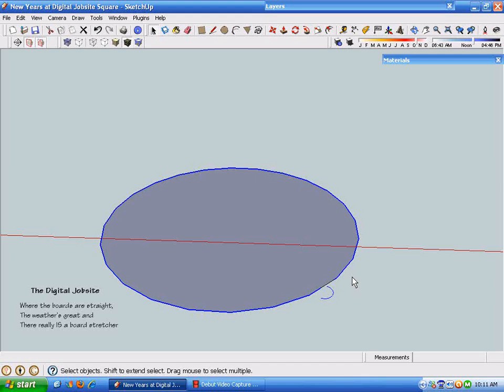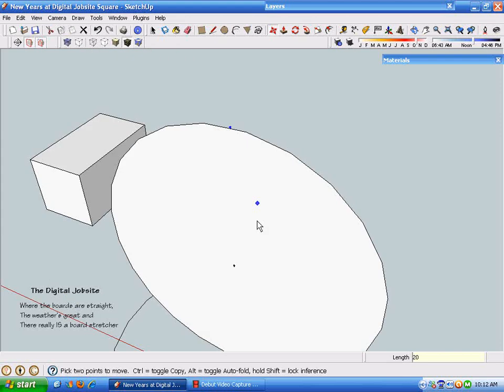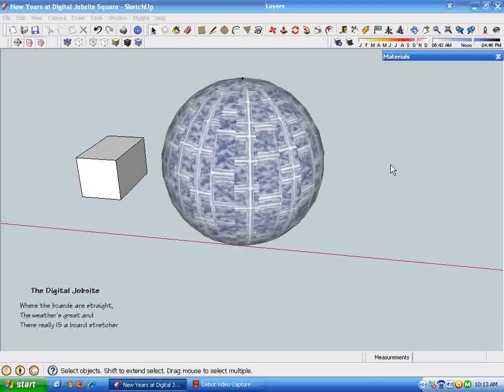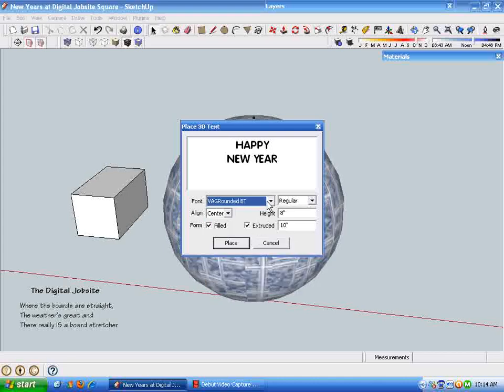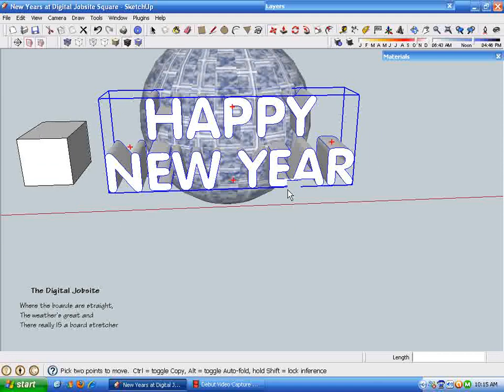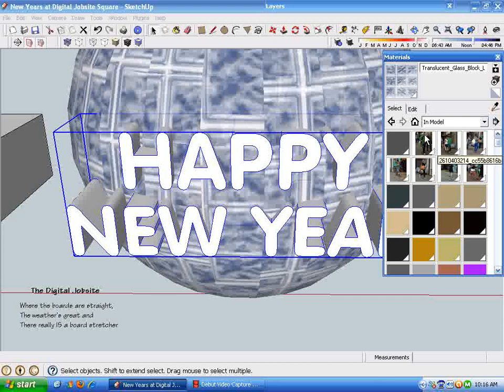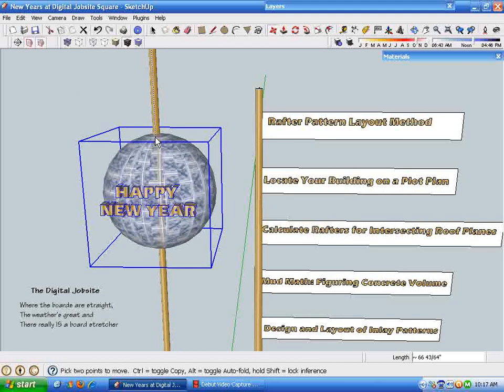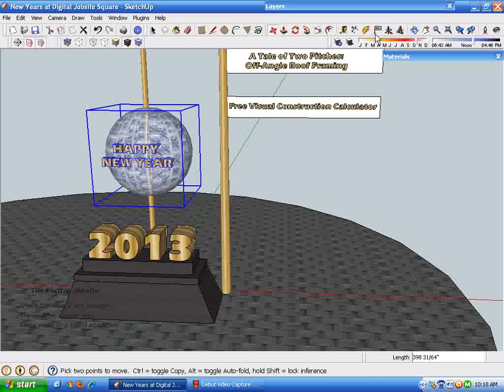Happy New Year from The Digtial Jobsite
A short tutorial on modelling a sphere in SketchUp and using the 3D Text Tool to wish viewers and visitors a Happy New Year 2013 from The Digital Jobsite at finehomebuilding.com